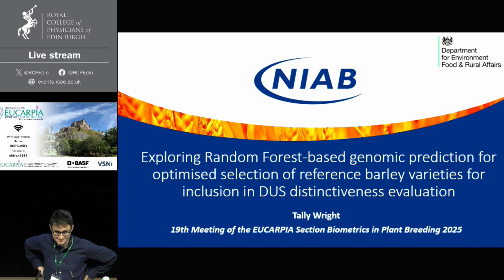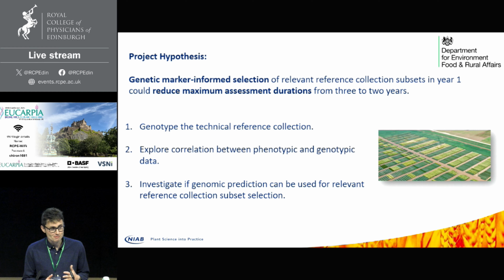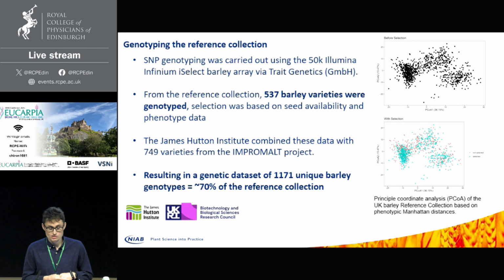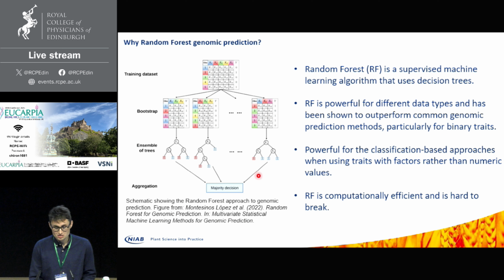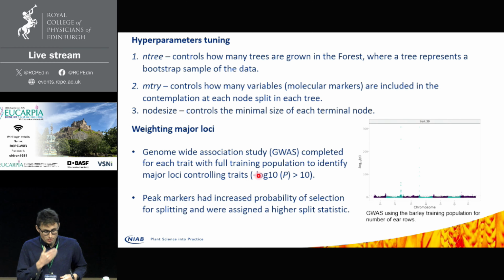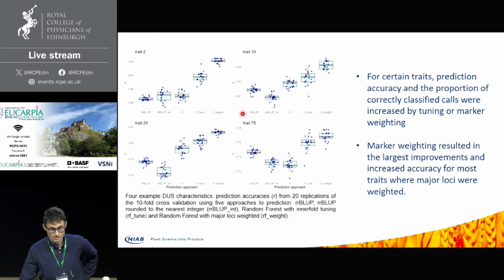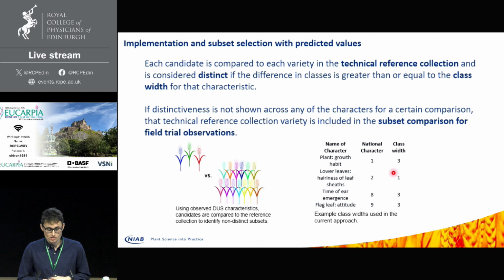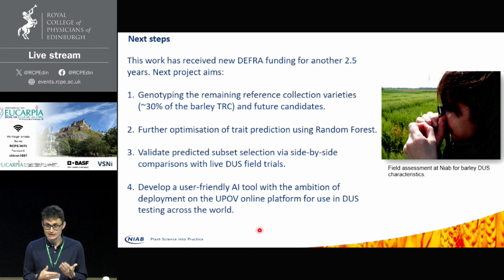Tally Wright 'Exploring Random Forest-based genomic prediction for optimised selection of ...'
Tally Wright
Exploring Random Forest-based genomic prediction for optimised selection of reference barley varieties for inclusion in DUS distinctiveness evaluation